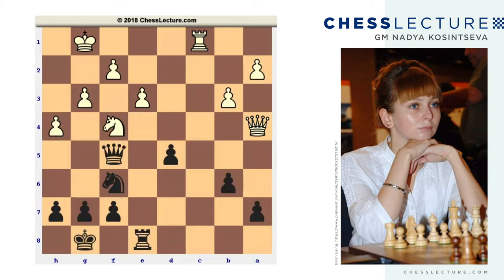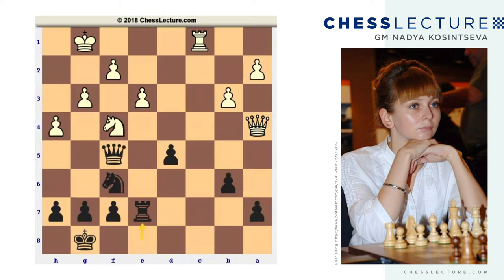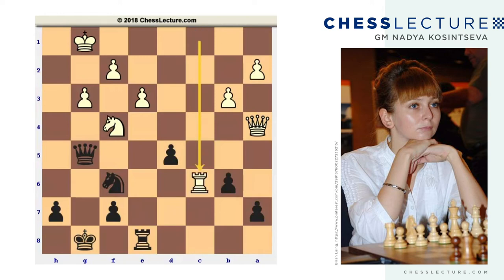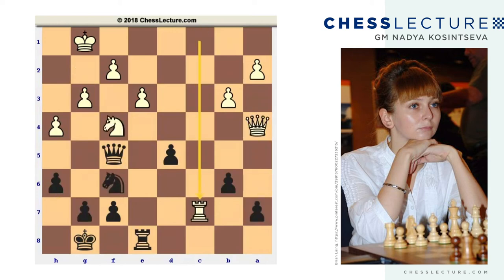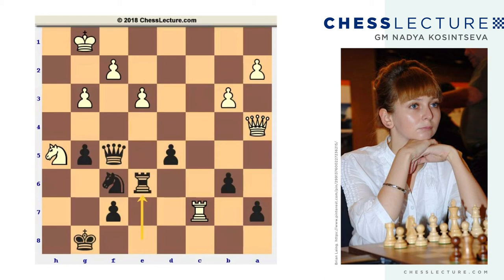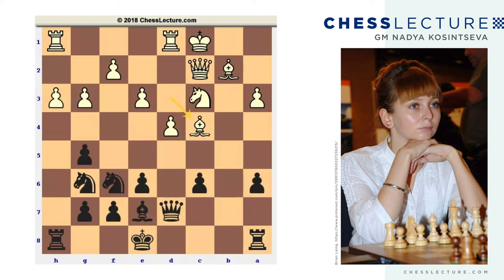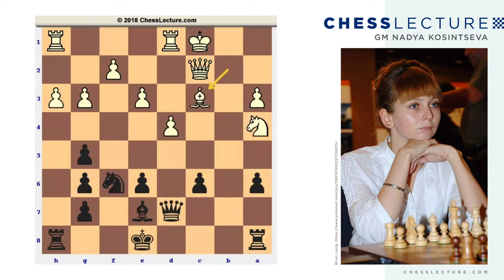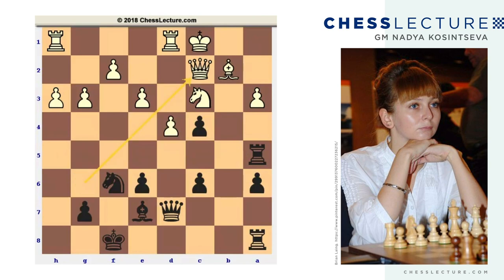Part 2 - The Importance of Active Defense! with GM Nadezhda Kosintseva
The Importance of Active Defense! by GM Nadezhda Kosintseva

As the saying goes, the best defense is the counter attack! In this video I will show you three examples in which it looks like one side is condemned to passive defense and the game can have only two outcomes - either the weaker side loses, or manages to keep a draw. However, being creative and always on the watch out for active continuations helps also when defending a difficult position. Conclusion is simple: before getting into passive defense, check out if there is an opportunity to show some aggression - very often being active proves to be the best defensive strategy available!

Title: The Importance of Active Defense!
Author: GM Nadezhda Kosintseva
Category: Tactics
Matchup: Aleksandrov vs. Goryachkina

@agadmator's Chess Channel @thechesswebsite @ChessNetwork @ChessBase India @GMHikaru @GM Huschenbeth @Chess.com @iChess.net @Khan Academy